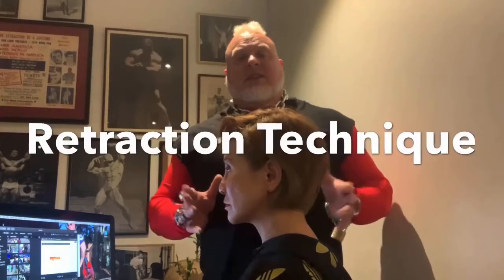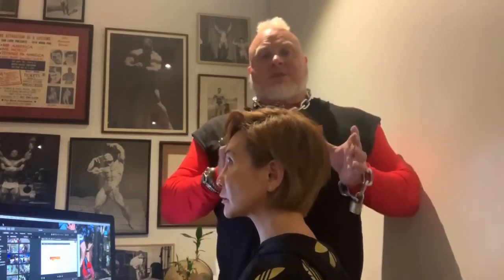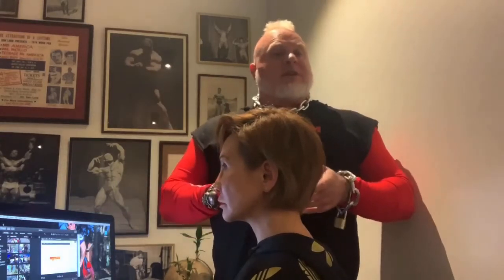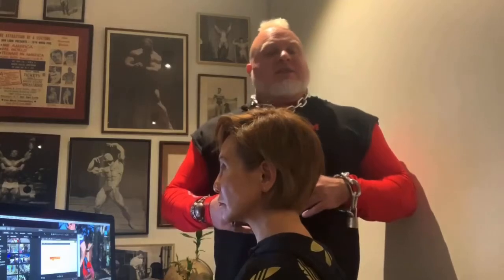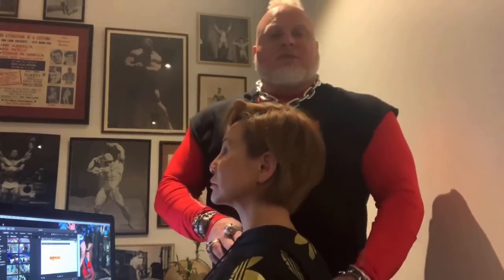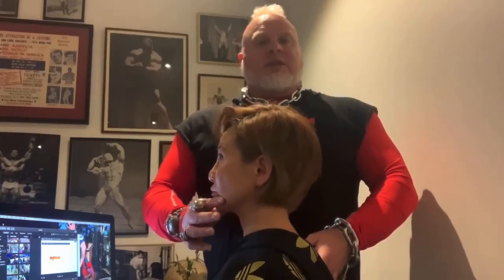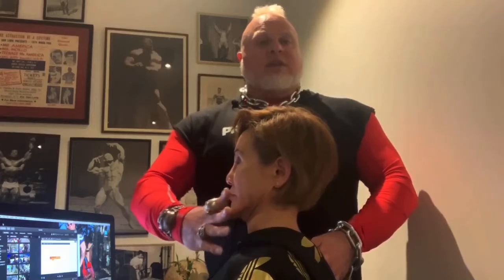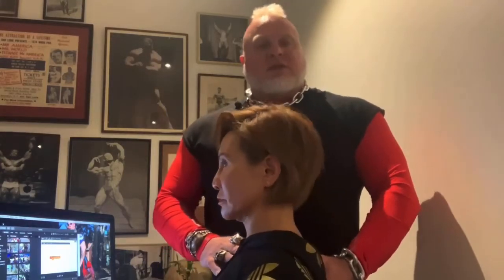Cervical Retraction- Headache Solution